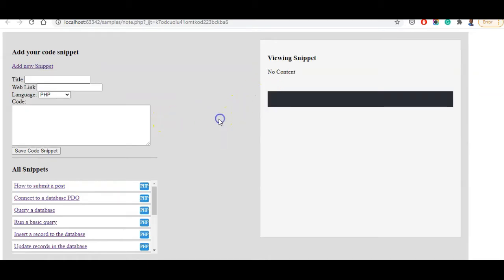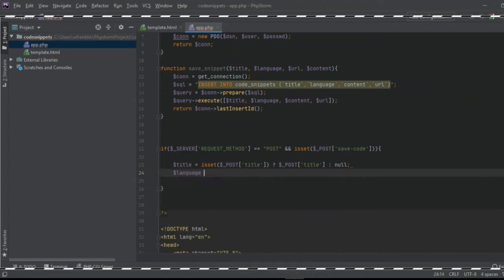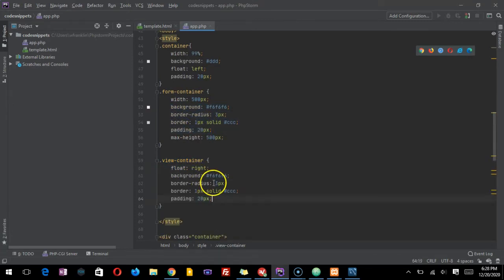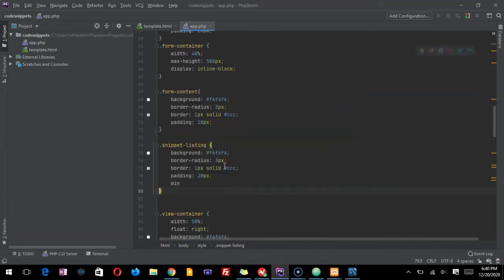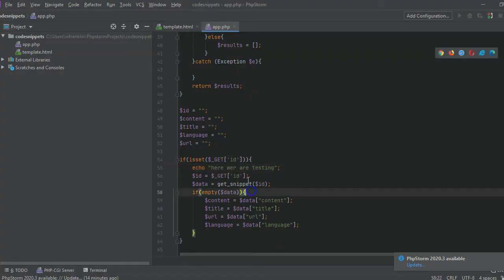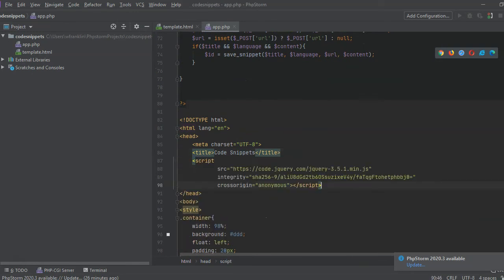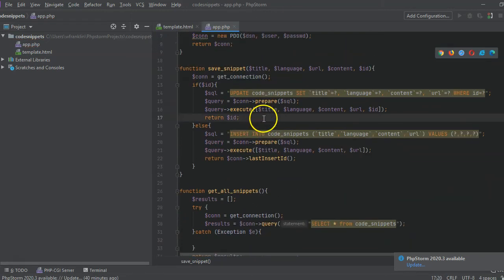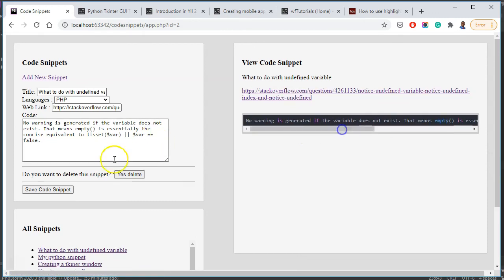BUILDING A CODE SNIPPET MANAGER WITH PHP Tutorial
In this tutorial, we build a code snippet manager. This is great to save any code snippets that you use on a day to day basis. It should also help you from having to search for the same StackOverflow answer twice.

Timestamps:
0:00 - Introduction (Preview of Project)
1:17 - Building the template
5:07 - Creating the database
6:33 - Saving a snippet
12:20 - Spliting the screen in two and styling (CSS)
19:17 - Display code using pre element
21:03 - Getting snippets from database
27:32 - Viewing a snippet
35:51 - Our dynamic language select element
41:38 - Adding Highlight.js to our site
48:24 - Scrollable listing
49:30 - Updating our snippet
53:26 - Deleting a snippet
58:27 - Conclusion

Youre welcome :)